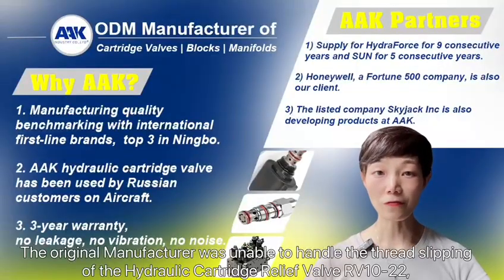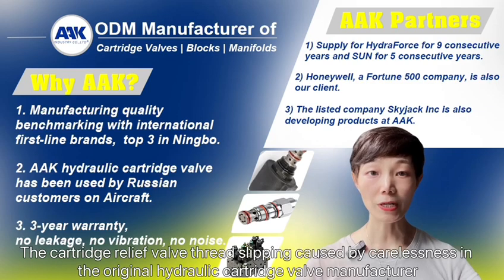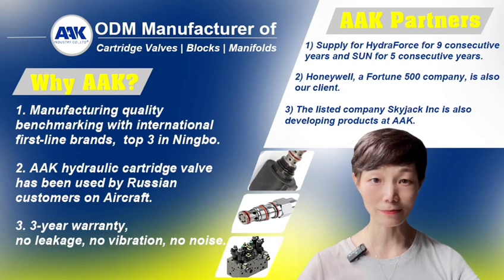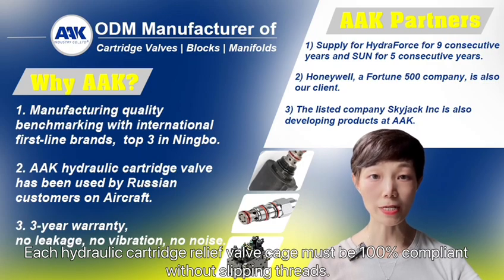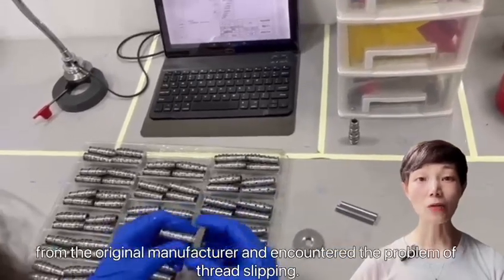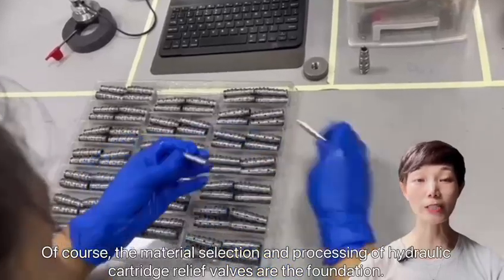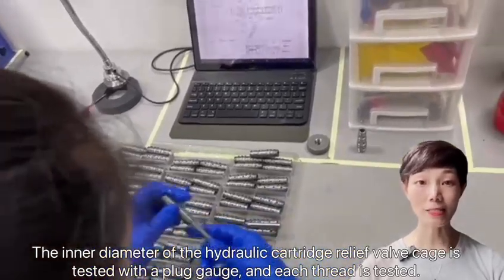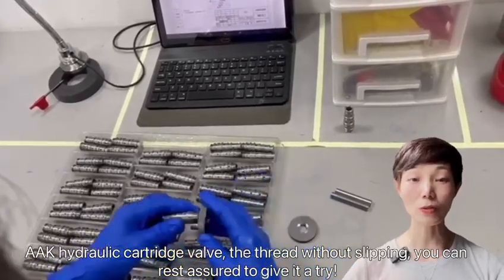AAK uses 1 small detail to detect and avoid the thread slipping of hydraulic cartridge valve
The original Manufacturer was unable to handle the thread slipping of the Hydraulic Cartridge Relief Valve RV10-22, AAK solved it with 1 detail

Consuelo comes from Spain and started purchasing hydraulic cartridge valves from manufacturers in China 2 years ago. He has been successful but was wrestled by a hydraulic cartridge relief valve equivalent to HydraForce RV10-22. The cartridge relief valve thread slipping caused by carelessness in the original hydraulic cartridge valve manufacturer was solved by AAK with 1 small detail.

In March of this year, they needed to purchase 100 pcs of hydraulic cartridge relief valves RV10-22. This is a standard part, and Consuelo purchased it in bulk directly. 3 months later, some users complained that the threads of the hydraulic cartridge relief valve cage were slipping and leaking. Consuelo was surprised because this is the first time for him to encounter such a low-level error. Although the original manufacturer of the hydraulic cartridge relief valve was very cooperative, Consuelo realized that the hydraulic cartridge valve manufacturer with unstable quality would bring him a lot of trouble in his future work. Each hydraulic cartridge relief valve cage must be 100% compliant without slipping threads.

Consuelo found AAK on Google and left a message: Has AAK encountered any problem with the thread slipping of the hydraulic cartridge relief valve cage? I told him that more than one client has raised the issue of thread slipping, and AAK has avoided thread slipping with just a small detail in the process. After communication, it was learned that he purchased hydraulic cartridge relief valve RV10-22 from the original manufacturer and encountered the problem of thread slipping. I told him that AAK has existing stock for the hydraulic cartridge relief valve RV10-22. He can receive them after 1 week and customer complaints can be resolved.

The hydraulic cartridge relief valve has no thread slipping, which is not difficult, but the key lies in the details. Of course, the material selection and processing of hydraulic cartridge relief valves are the foundation. AAK controls the accuracy of the valve cage external thread and internal hole inspection in this way. Before assembly, AAK inspection technicians use thread ring gauges and plug gauges to check. Inspect the thread size on the outer surface of each hydraulic cartridge relief valve cage using a thread gauge. The inner diameter of the hydraulic cartridge relief valve cage is tested with a plug gauge, and each thread is tested. This is a small detail, but most hydraulic cartridge valve manufacturers in China overlook this process directly. The original manufacturer was unable to avoid the thread slipping of hydraulic cartridge relief valve RV10-22, and AAK solved it with 1 small detail.

AAK hydraulic cartridge relief valve, the thread without slipping, you can rest assured to give it a try!